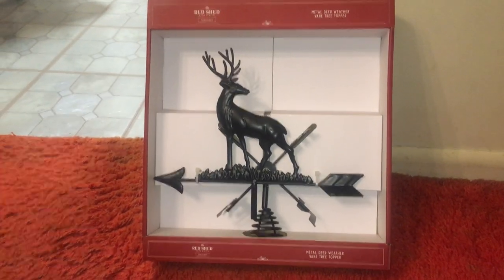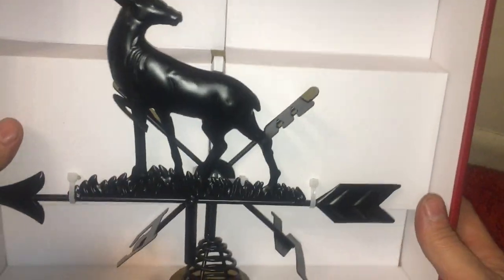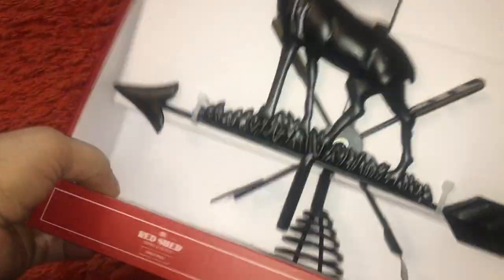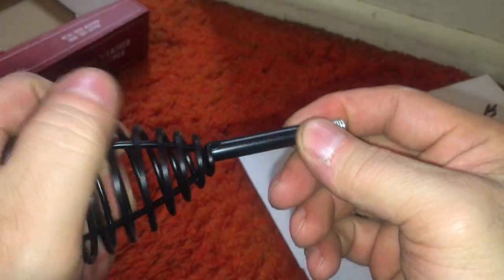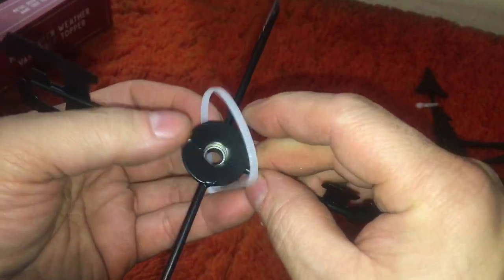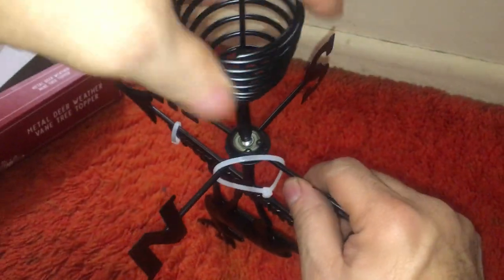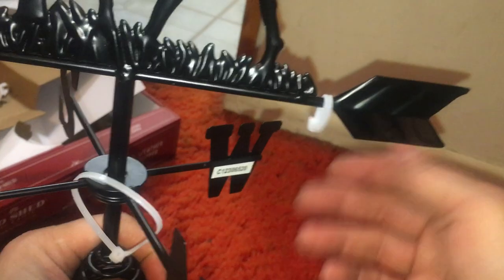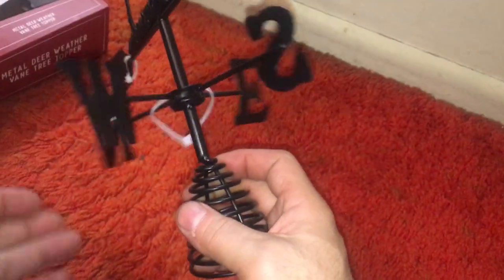Tractor Supply Red Shed Metal Deer Weather Vane Tree Topper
Tractor Supply Red Shed Metal Deer Weather Vane Tree Topper unboxing
bob spurloc
bob spurlock